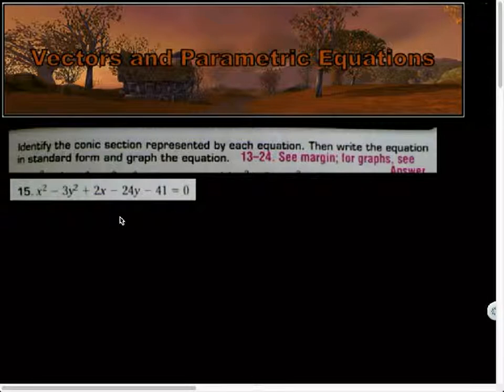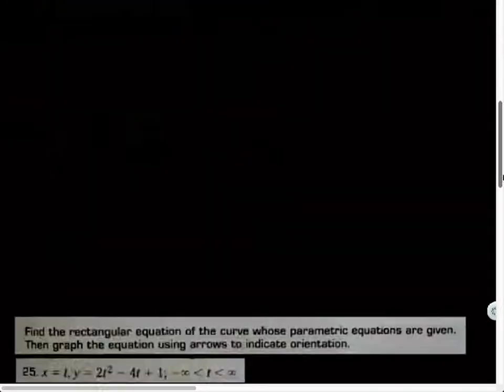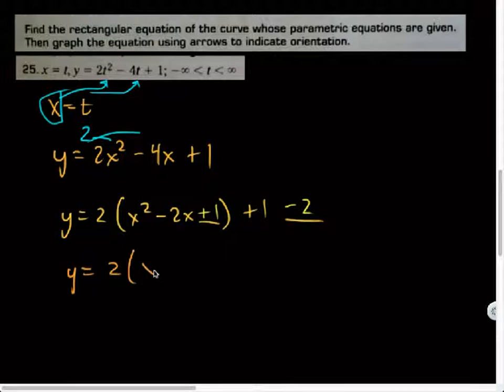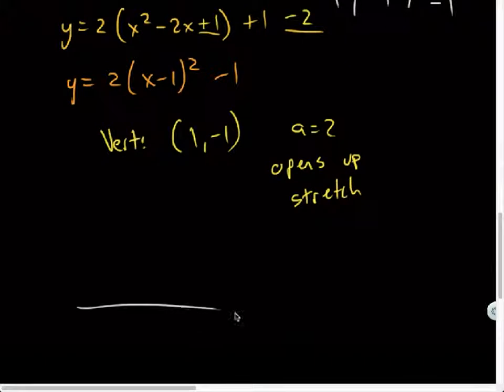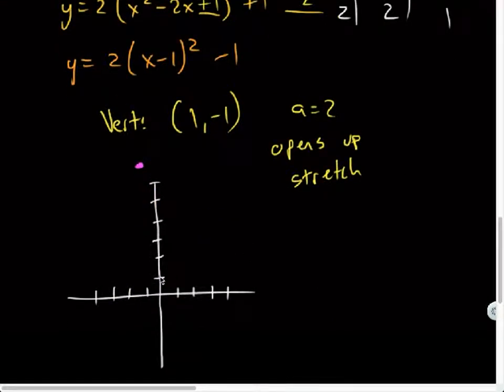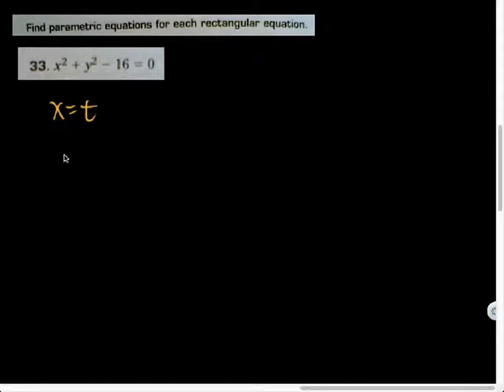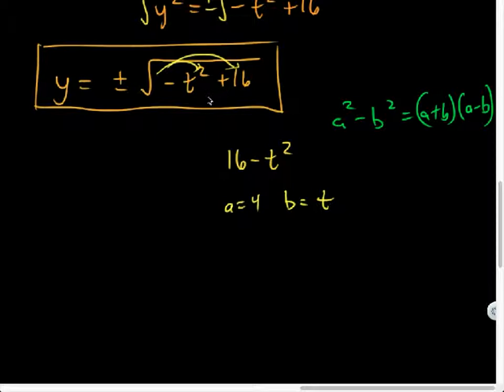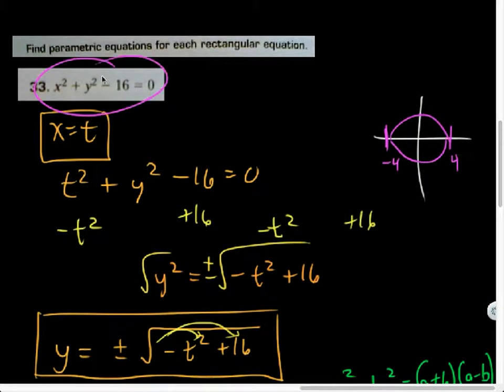Rectangular and Parametric Equations of Conic Sections HW:AdvMath:667